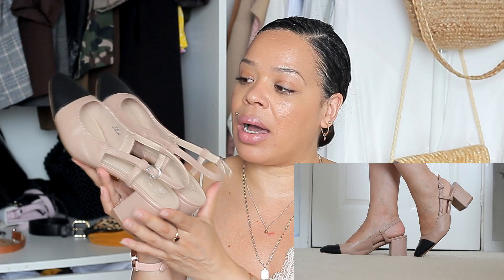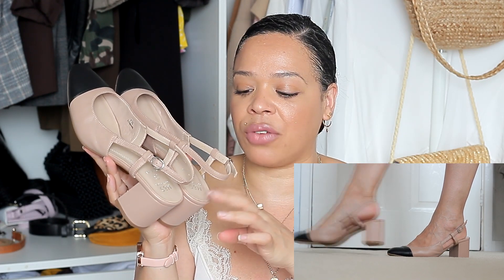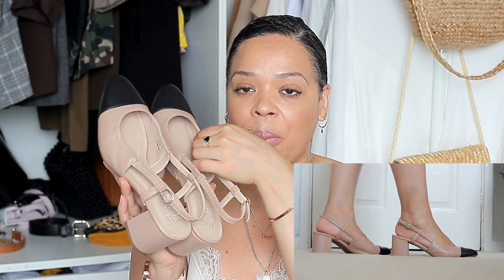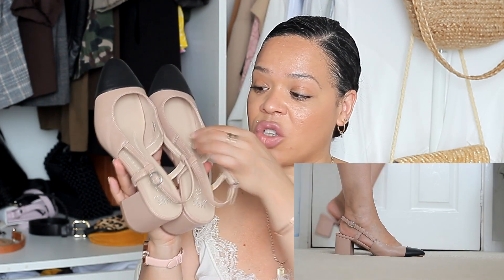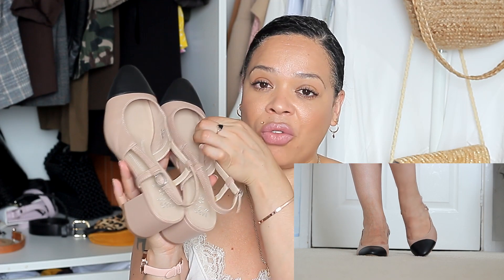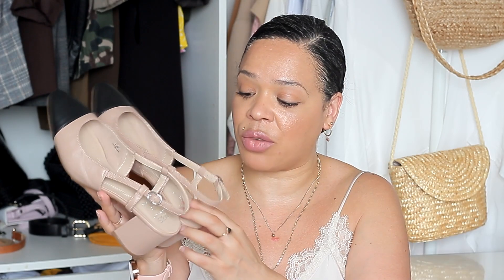Chanel Slingback Dupes??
M&S Slingback (sold out Online) Please visit your local M&S